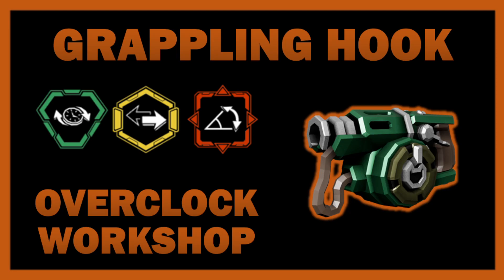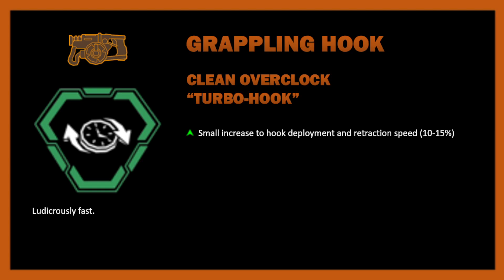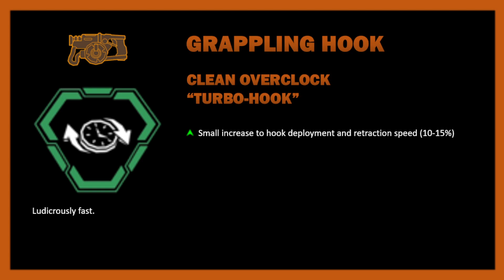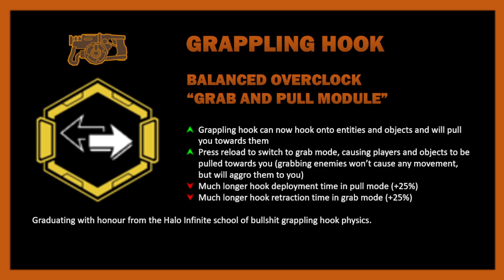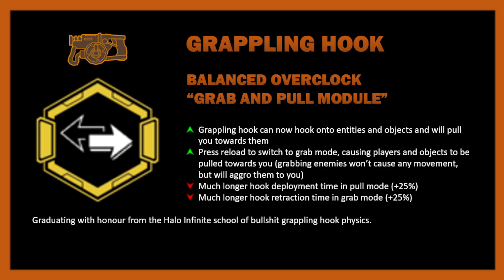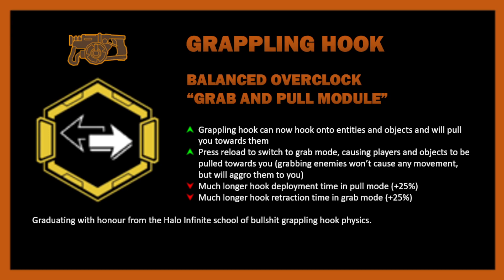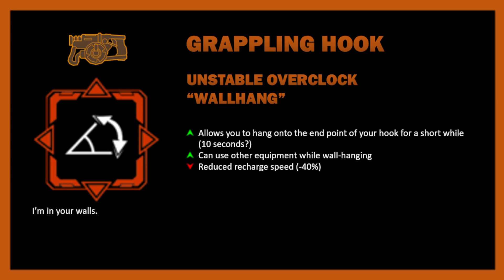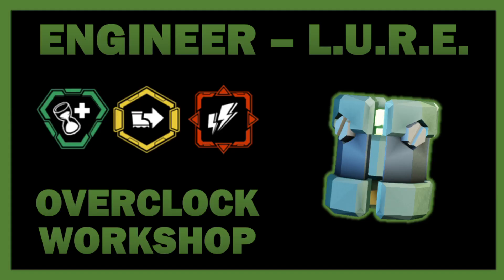Trying my hardest to improve the Grappling Hook - Overclock Workshop #36 (Deep Rock Galactic)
Spiderman, spiderman, does whatever a glyphid can.